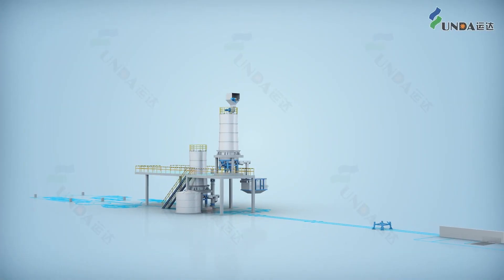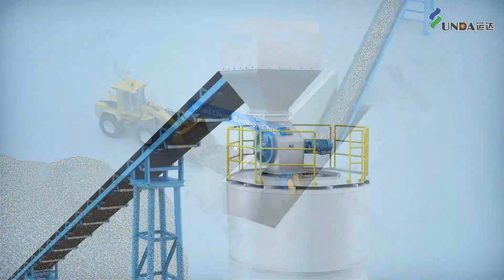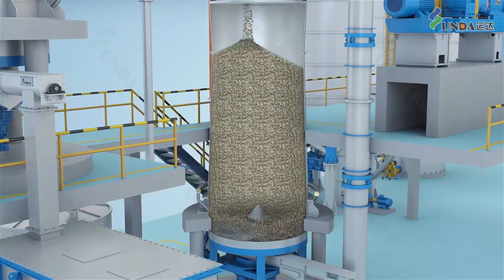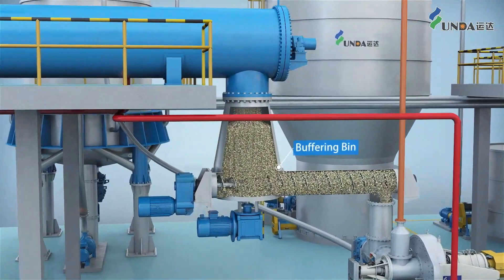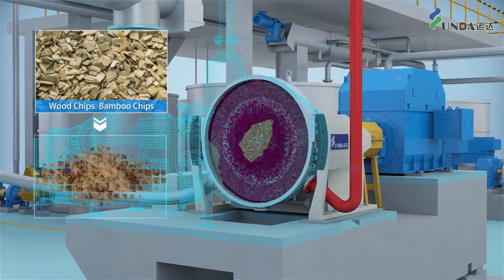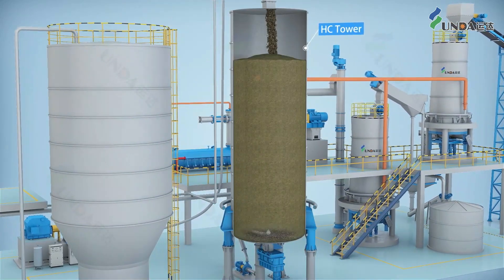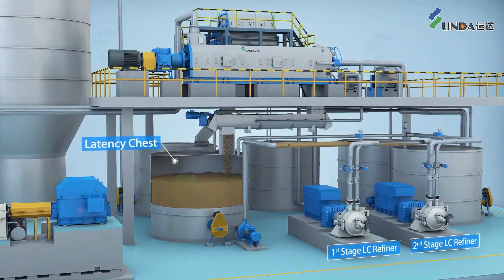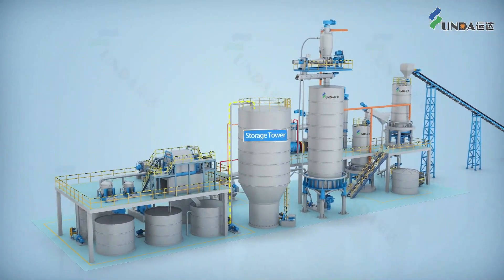Chemical Thermal Mechanical Pulping (CTMP) Process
New Generation Of Chemical Thermal Mechanical Pulping (CTMP) Process Technology.